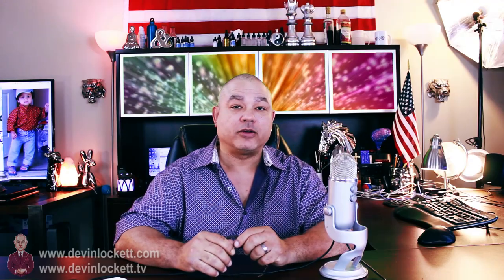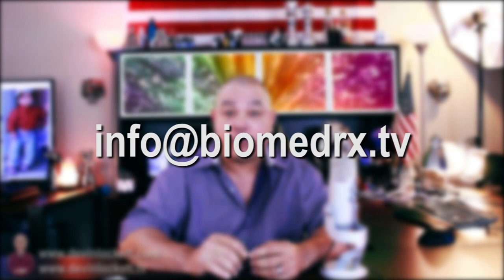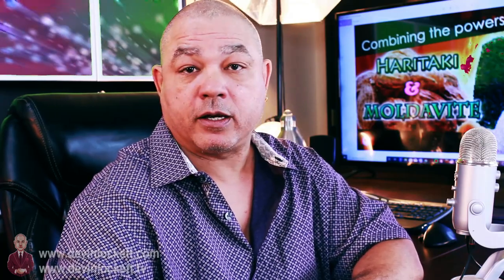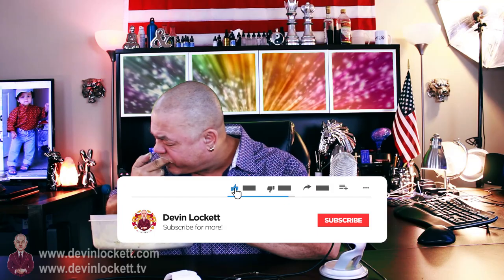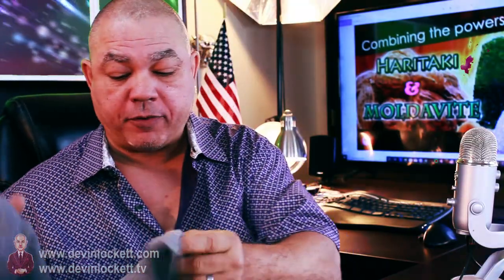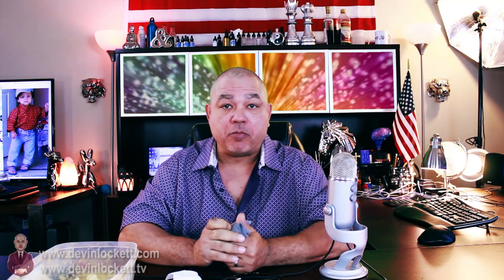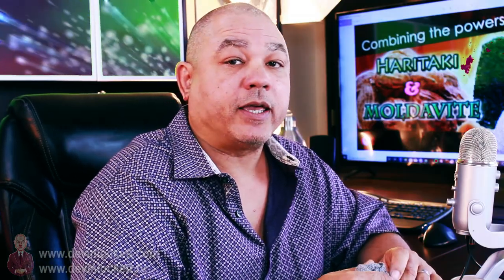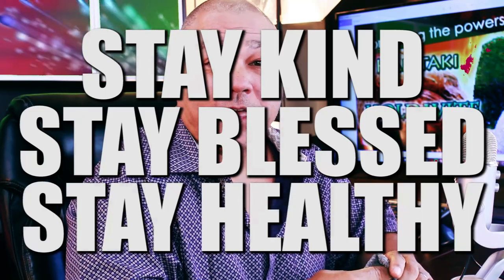🔴 Moldavite and Haritaki. Maximizing the energy of Moldavite with Haritaki.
Devin Lockett explains how to maximize the moldavite experience with haritaki.

BiomedRx TV
8306 Wilshire Blvd.